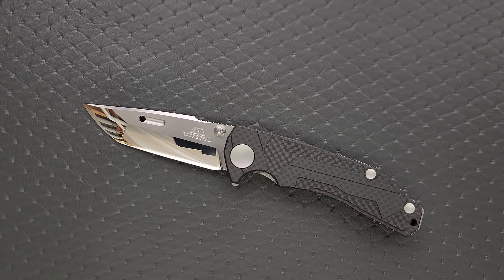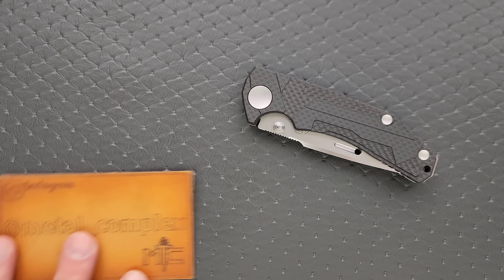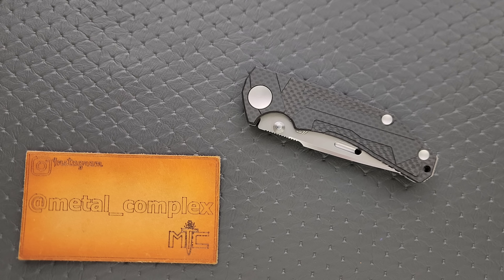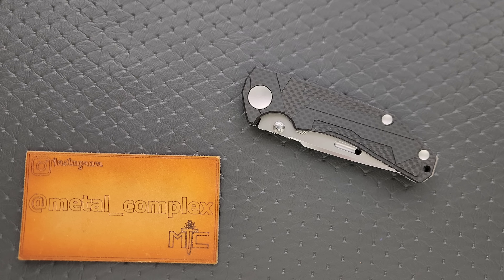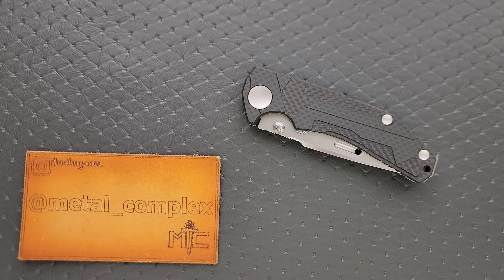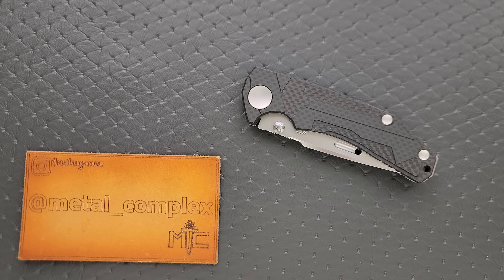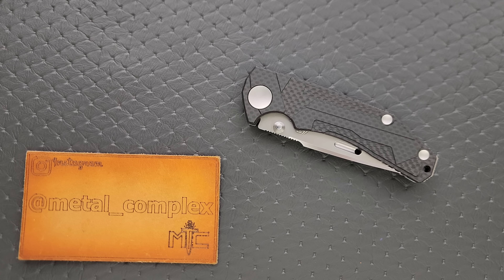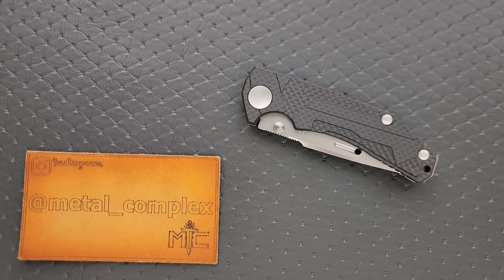Rockstead Ren Folding Knife - Overview and Review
Full review of the Rockstead Ren.